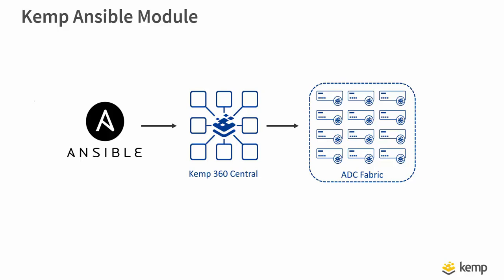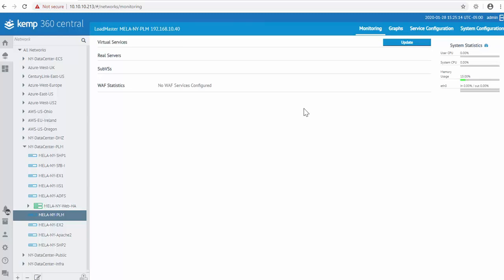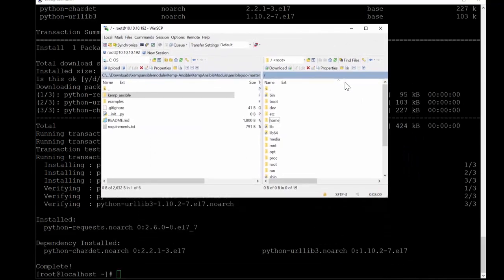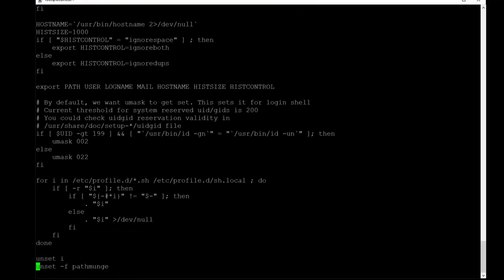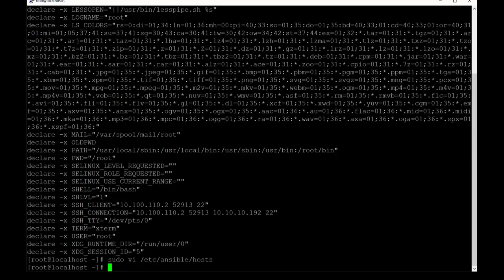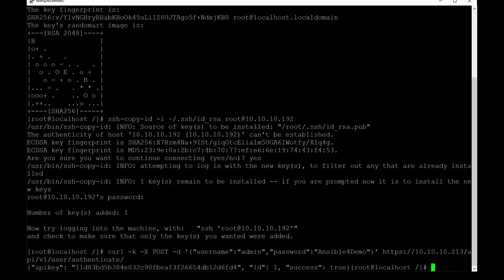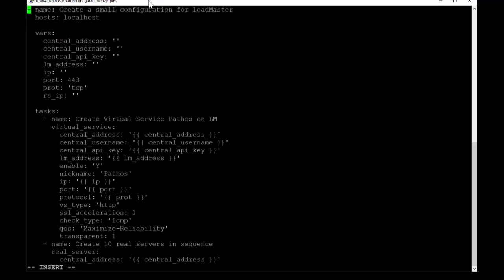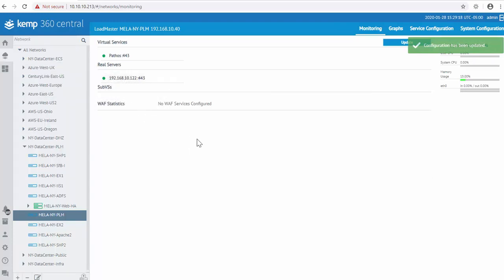Ansible load balancer module for Kemp LoadMaster automation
This getting started video will introduce Kemp’s Ansible module for LoadMaster (load balancer) and walk through the necessary steps to get an automation environment deployed.

A very handy resource and guide for network admins, system admins, devops, and web engineers.